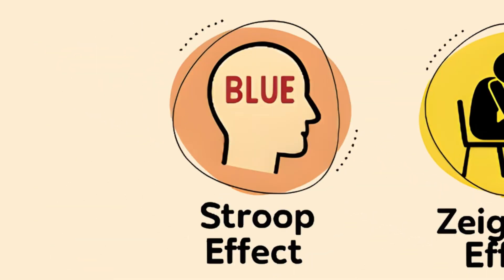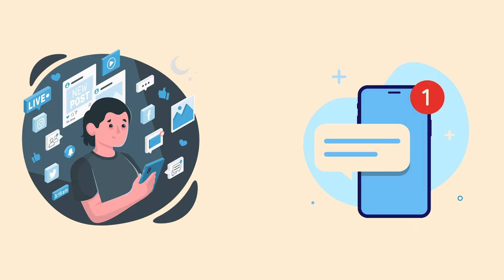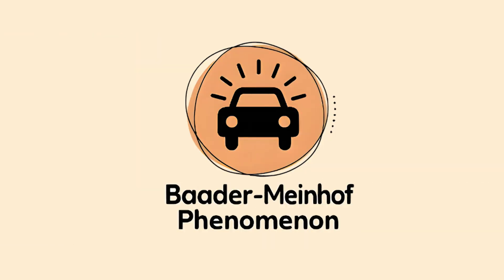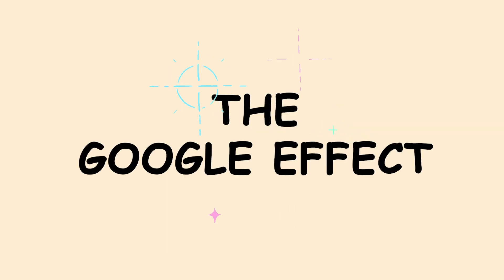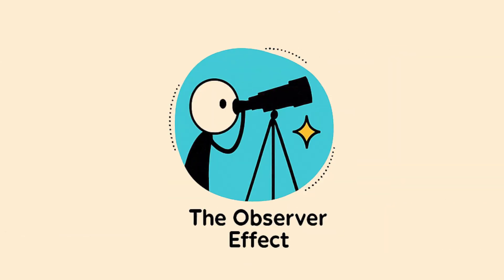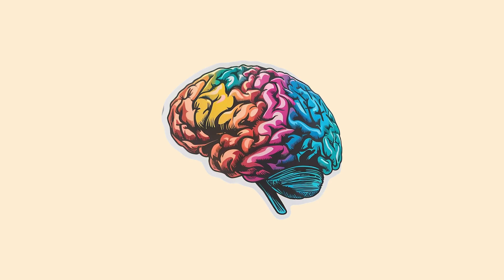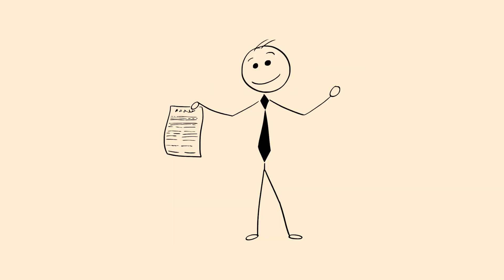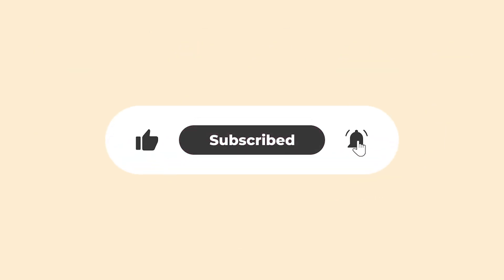Every Bizarre Memory Glitch Explained (Updated)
Your Brain is lying to you and you don't even know it.🧠⚠️
In this video, we explore attention glitches that rewrite your past, distort your perception, and make you trust things that never happened.

✅ The Stroop Effect – When your brain short-circuits over a simple word
✅ The Tetris Effect – Why your brain keeps playing long after you stop
✅ And 10 More!